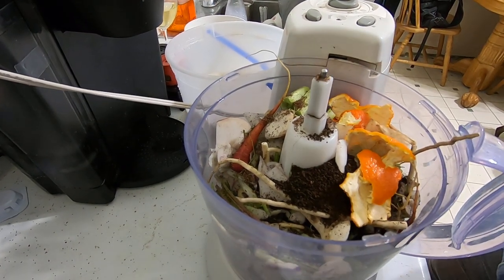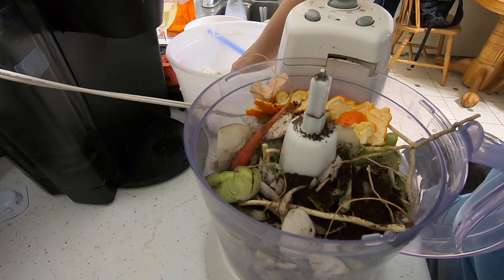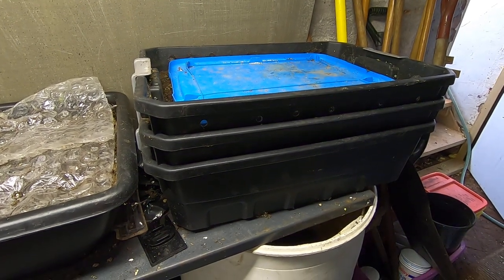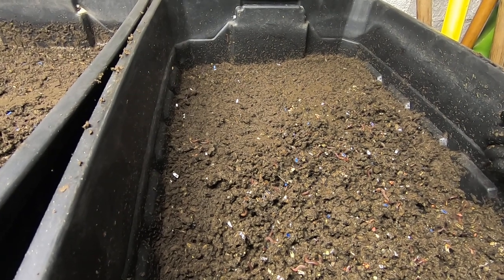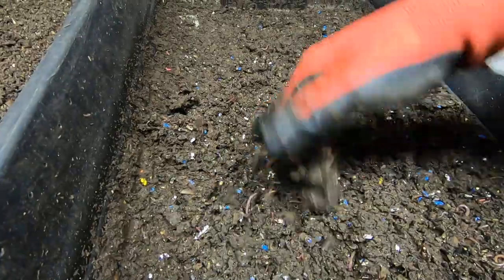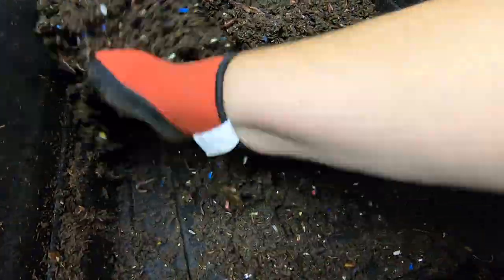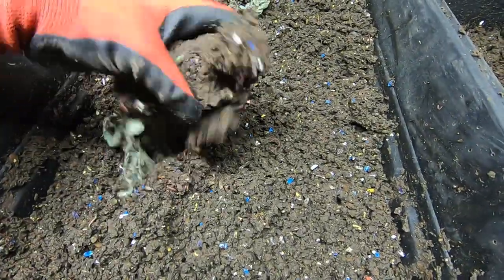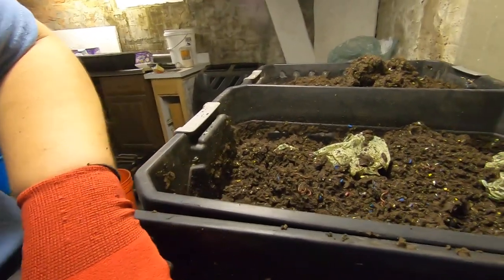Stacked DIY Worm Bin -EAT MY SHIRT?!!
This is an update on my DIY worm bin. I have elected to give this bin half of my tank top for the experimental worm bin group experiment.
This was filmed 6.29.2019  We are going to see whos worms can eat their piece of clothes faster.
I also take apart the stacks and show them next to each other for the first time. They get half a shirt and a good size feeding.